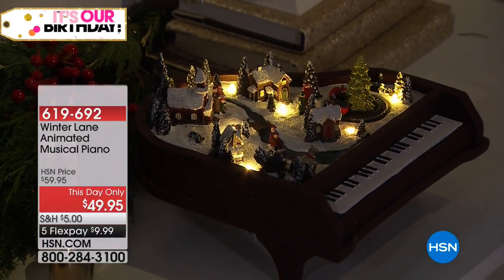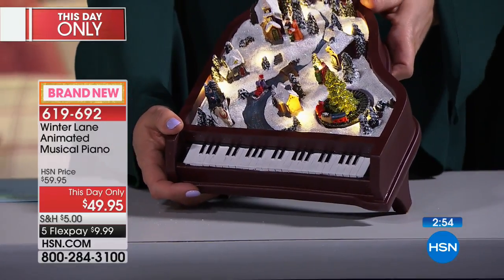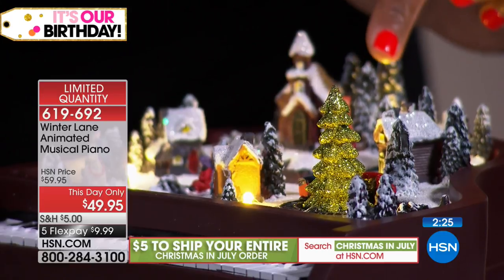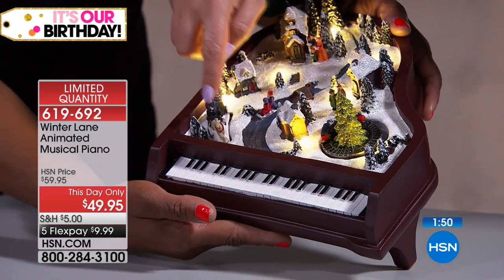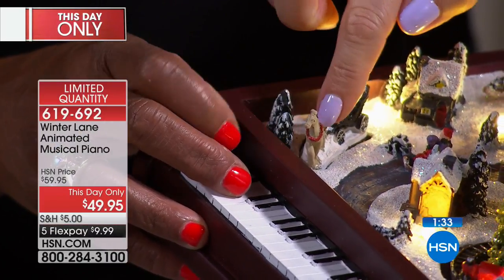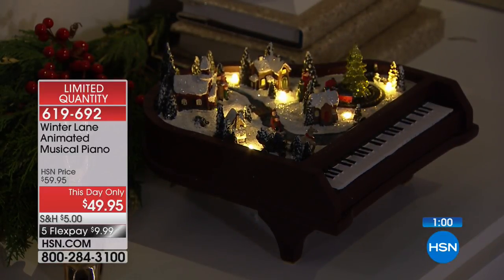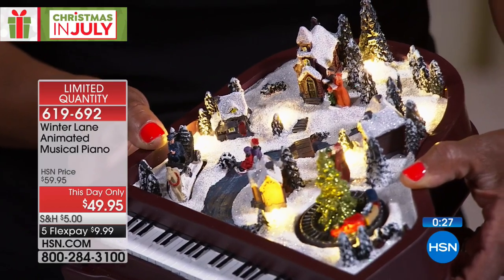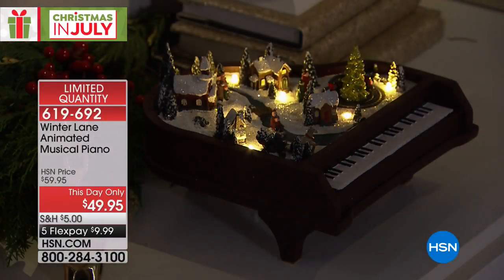Winter Lane Animated Musical Piano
Get in the Christmas spirit with this fun piece of seasonal dcor. It play 8 traditional Christmas songs and features LED lights for a festive twinkle. It's...